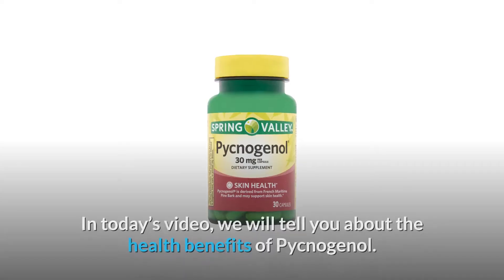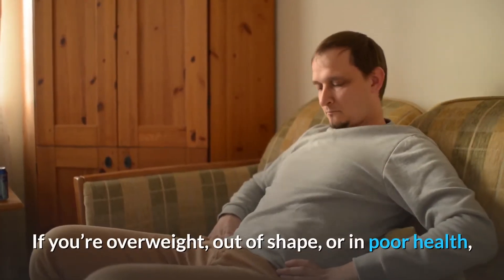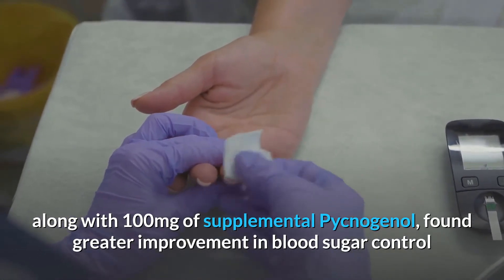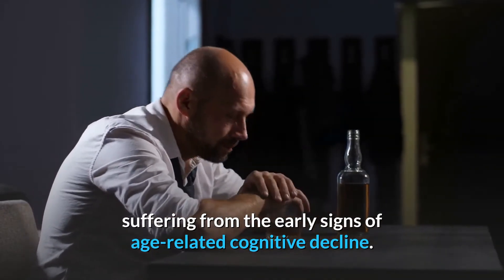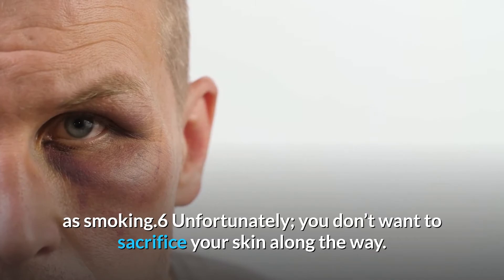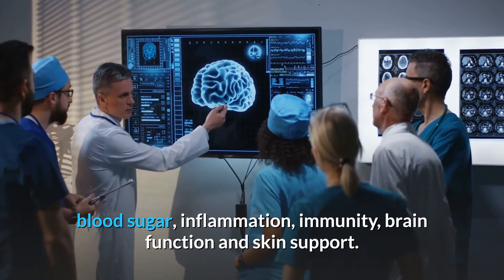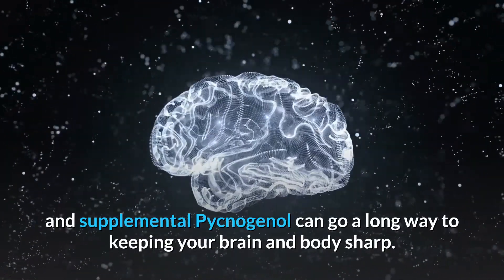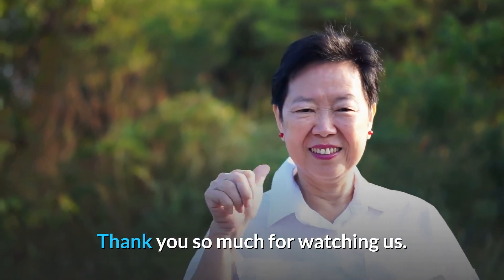Pycnogenol - powerful antioxidant for skin, arteriosclerosis and diabetes prevention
This review is about Pycnogenol benefits. Mostly known in the ordinary products, the extract of French maritime pine bark (Pinus pinaster) has many more benefits than only on the skin surface. It is a natural source of several antioxidants including proanthocyanidins. Pycnogenol is often marketed as a supplement for heart and circulatory health and a variety of conditions, including menopause, chronic venous insufficiency, high blood pressure, inflammation, and diabetes. Learn about the effects of Pycnogenol (french maritime pine bark extract) on your health! We're always happy if you share your experiences with us in the comments below! Peace & happiness 🙏😀